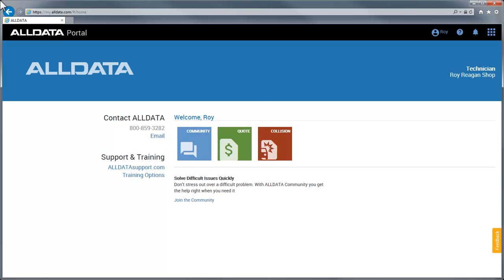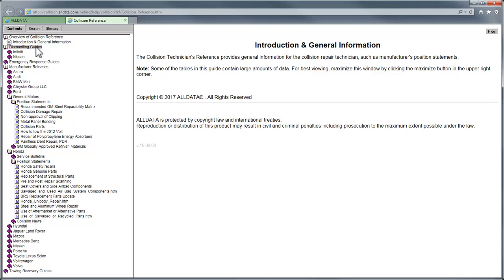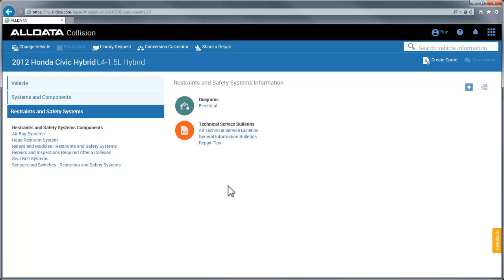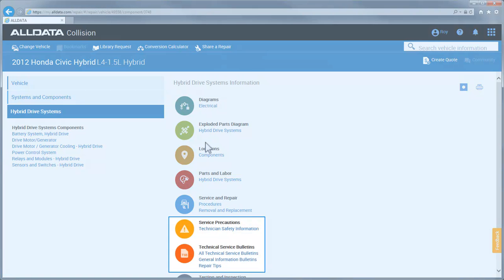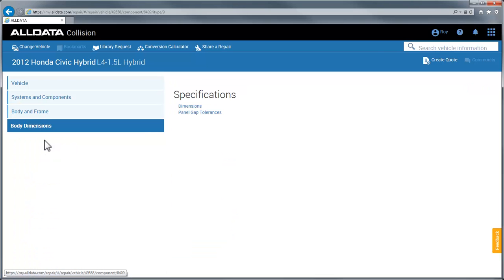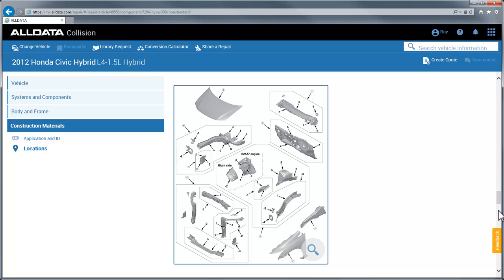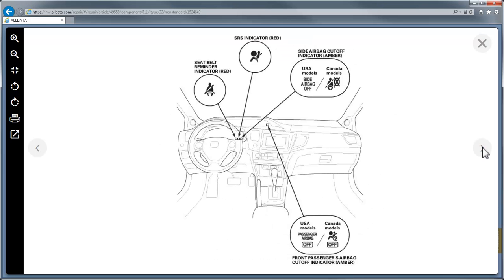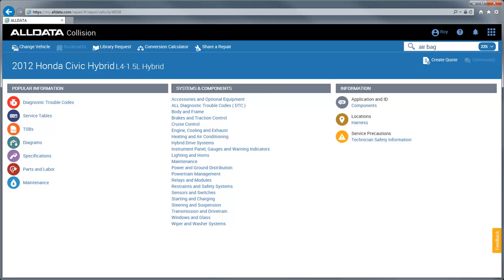ALLDATA Collision Tour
ALLDATA Collision is now updated to provide you even More Reliable data, better Search functionality and Faster Navigation with Fewer clicks and an easy-to-use interface. In this video we highlight the data specific to Collision repair information in particular Manufacturers Position Statements, Restraints and Safety Systems, Hybrid Drive Systems and the Body and Frame section